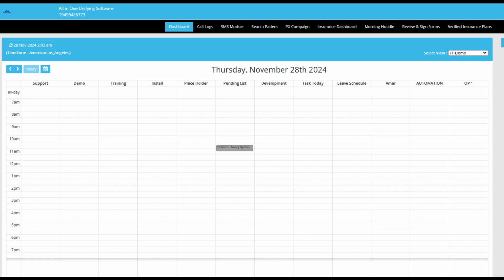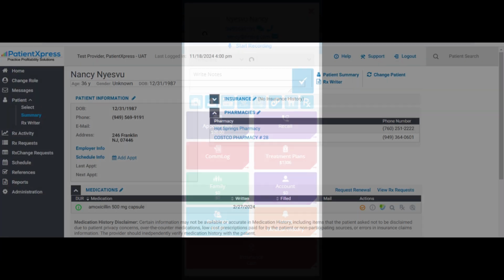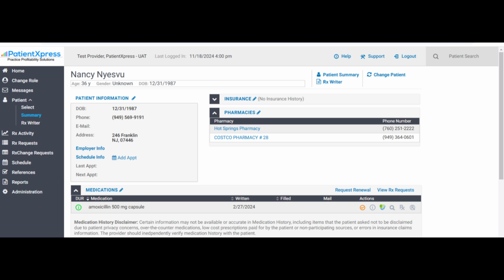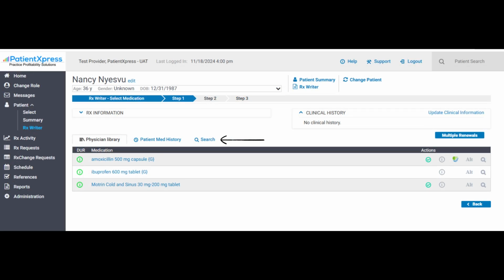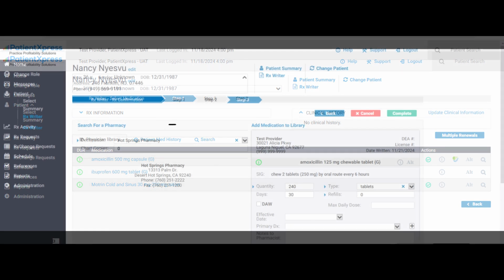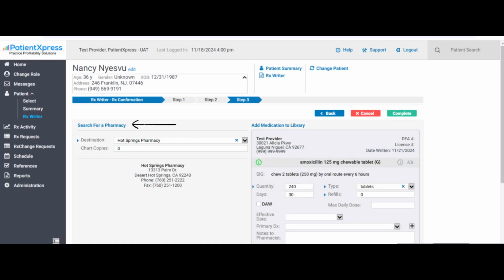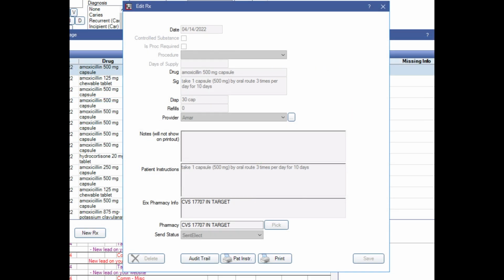PatientXpress ERX Demo Through PX Portal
Explore the powerful ERX (Electronic Prescription) feature within the PX Portal. This demo provides a complete walkthrough of how to access and utilize the ERX system in PatientXpress to streamline your prescription management. Learn how to enhance patient care and simplify your practice’s workflow with this efficient tool.